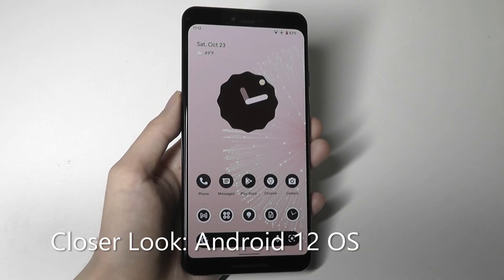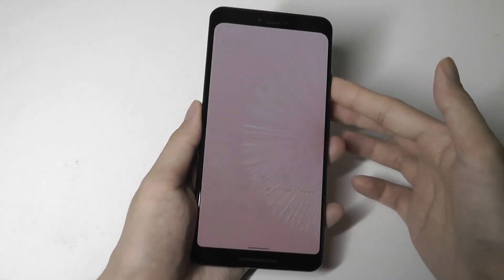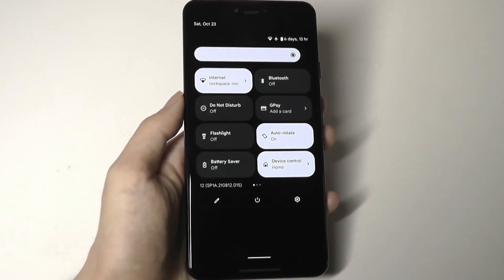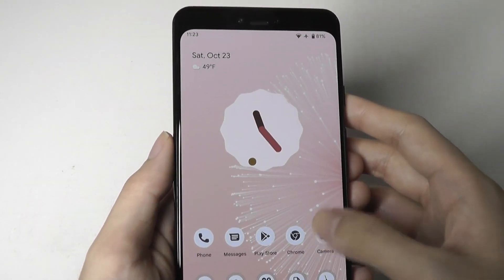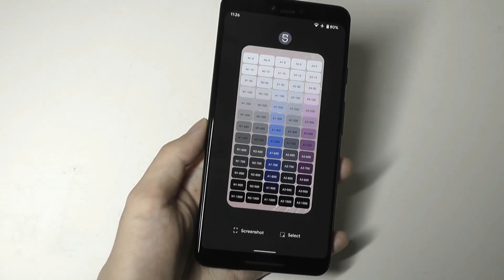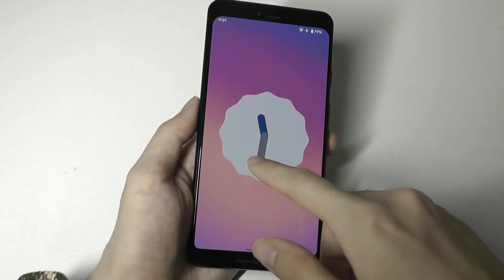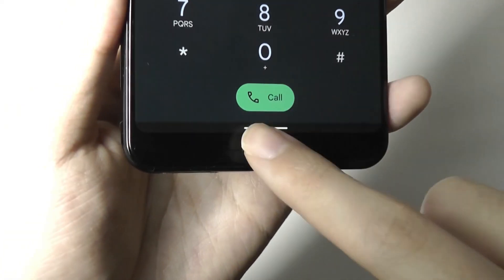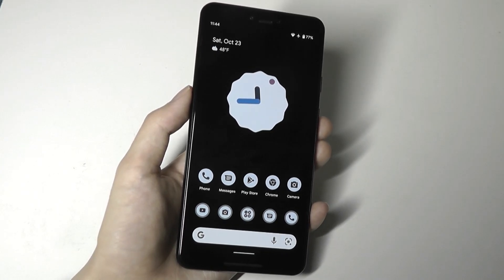Closer Look: Android 12 (Material You) - New UI Features & Impressions!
Taking a closer look @ the official version of Android 12 OS!

Details:
Android 12 is our most personal OS ever, featuring dynamic color capabilities that can transform your experience based on your wallpaper and responsive motion that responds to your touch. Even the widgets have been given a facelift, with your favorite people always available right there on your home screen. And with a more spacious redesign, color contrast optimizations and new features to help those with low vision, Android 12 is designed to be accessible for even more users.

MATERIAL YOU - A boundary-pushing redesign.
Android 12 rethinks the entire user interface, from shapes, light and motion, to customizable system colors that can be adapted to match you. Redesigned to be more spacious and comfortable, it’s our most expressive, dynamic and personal OS ever.

Color reimagined.
Change your wallpaper on your Pixel and your entire Android 12 experience changes to match. Using advanced color extraction algorithms you can easily personalize the look and feel of your entire phone, including notifications, settings, widgets and even select apps.

A Smoother, More Responsive UI
The UI feels alive with every tap, swipe, and scroll - responding quickly and expressively with smooth transitions and animations.

Your favorite people have a new home.
An all-new conversation widget puts the conversations with the people you care about front-and-center on your home screen so you never miss a chat from your loved ones. You can even see missed calls, birthdays and more at a glance.

Built for accessibility.
Android 12 is designed to be even more accessible with new visibility features, including:

Area magnification
A new window magnifier lets you zoom in on a part of your screen without having to lose context on the rest of the screen content.

Extra dim
Make your display extra dim for night-time scrolling or situations when even the lowest brightness setting is too bright.

Bold text
See text more clearly with the ability to switch the font to bold across the whole phone.

Grayscale
Adjust how colors display on your device to grayscale.

Private by design so you’re in control.
Android 12 is designed for your safety. With new easy-to-use, powerful privacy features, you’ll have peace of mind knowing that you have control over who can see your data and when.

Stronger mic and camera access controls.
With Android 12, you can see when an app is using your microphone or camera thanks to a new indicator in your phone’s status bar. And if you don’t want any apps to access your microphone or camera, you can completely disable those sensors using two new toggles in quick settings. Simply flip the switch.

Keep your precise location private.
While some apps need precise location information for tasks like turn-by-turn navigation, many other apps only need your approximate location to be helpful. With Android 12, you can choose between giving apps access to your precise location or an approximate location instead.

Your privacy permissions at a glance.
Privacy dashboard gives you a clear and comprehensive view of when apps access your location, camera or mic over the past 24 hours. If you see anything that you’re not comfortable with, you can manage permissions right from the dashboard.

Protect sensitive data in the Private Compute Core.
Powerful Android features like Live Caption and Now Playing are enabled by continuous streams of data like audio from your apps, sounds nearby, or the content on your screen. But this data can be highly sensitive and you might not want it to leave your phone.

Everything on your phone just got easier.
Android 12 makes everything on your phone effortless and easy. You can get into gameplay without having to wait for a full download and even transfer your data onto a new Android phone without any hassle.

Kick-start your gameplay.
Spend less time waiting and more time playing. Android 12 lets you play as you download, so you can jump straight into gameplay without needing to wait for the full download to finish.

Android 12 is the twelfth major release and 19th version of Android, the mobile operating system developed by the Open Handset Alliance led by Google. The first beta was released on May 18, 2021. Android 12 was released publicly on October 4, 2021 while Android 12 was released to Google Pixel devices (from Pixel 3 upwards) on October 19, 2021 and is the latest Android version to date.

Android 12 introduces a major refresh to the operating system's Material Design language branded as "Material You", which features larger buttons, an increased amount of animation, and a new style for home screen widgets. A feature, internally codenamed "monet", will allow the operating system to automatically generate a color theme for system menus and supported apps using the colors of the user's wallpaper.